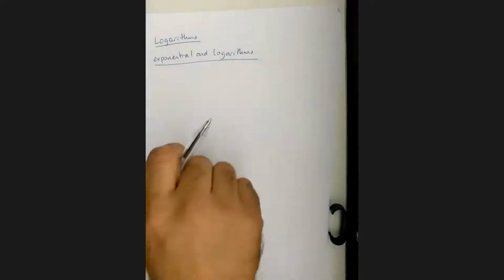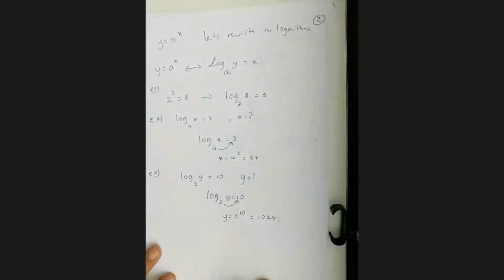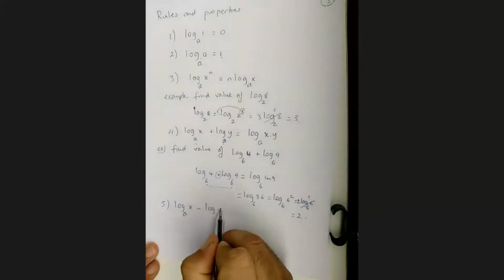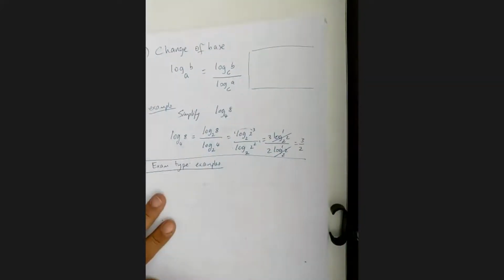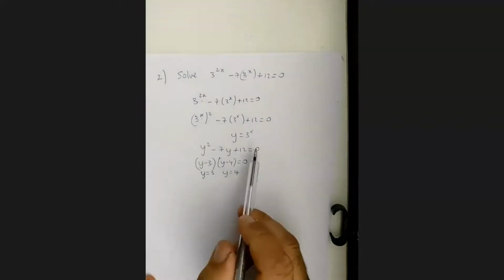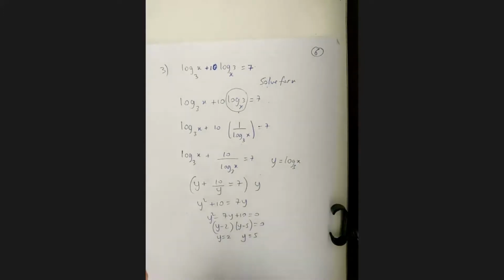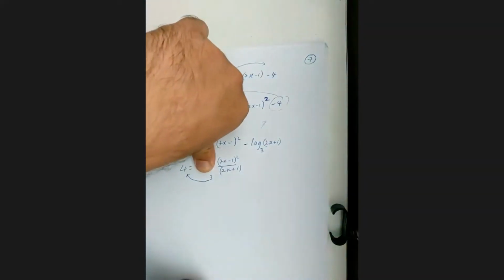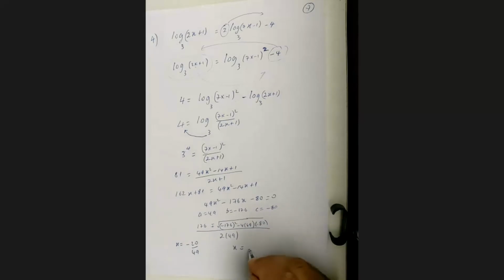Edexcel International A Level P2 Exponential and Logarithms